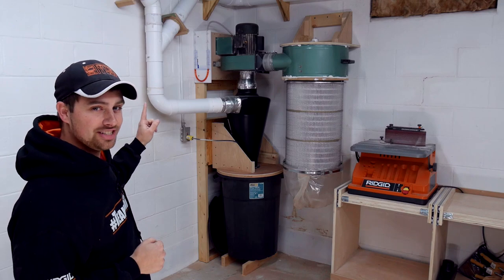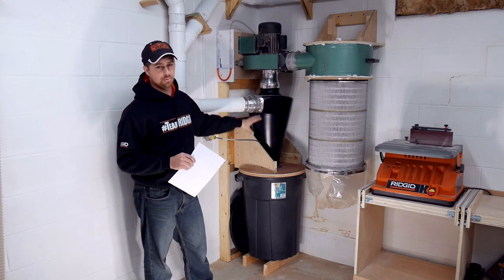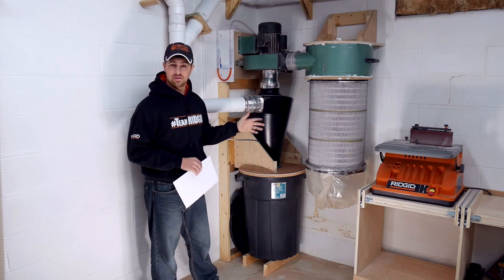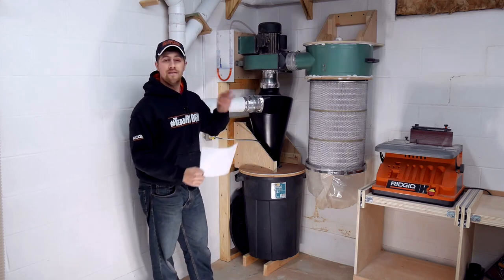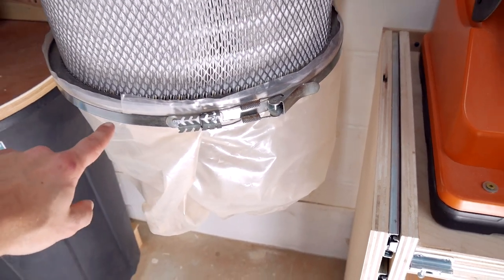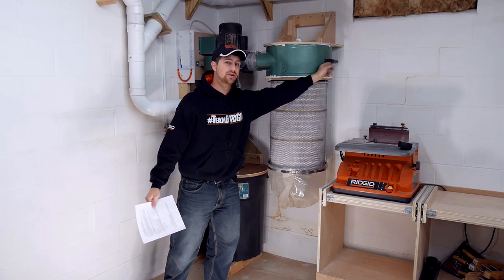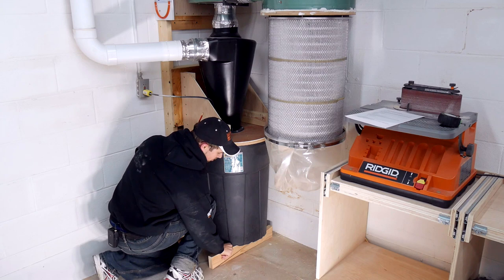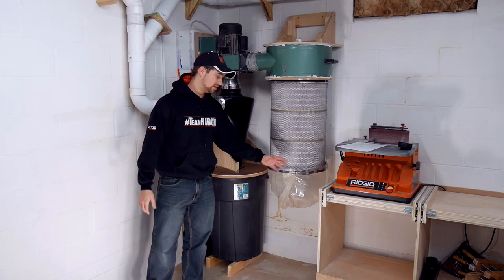LTL 2 Stage DC Modification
Super Dust Deputy:

In this Learn the Logic (LTL) series video I talk about my 2 stage harbor freight dust collection modification. I talk about some build processes, the items I used to make this and some important dimensions.